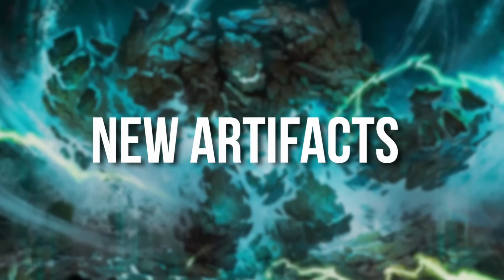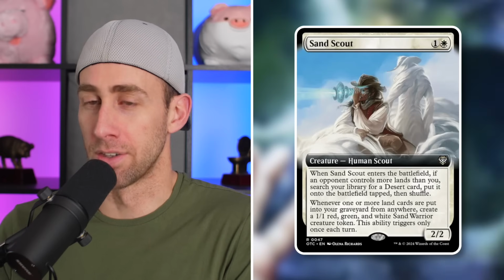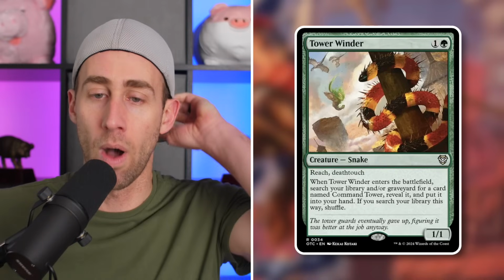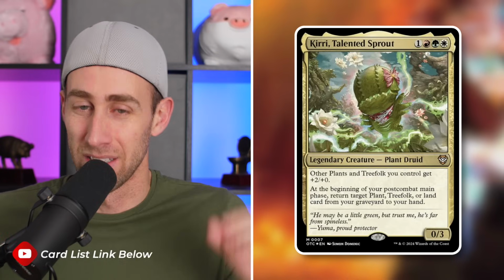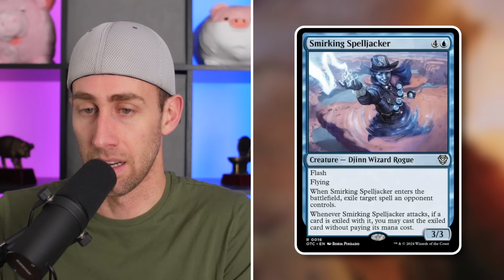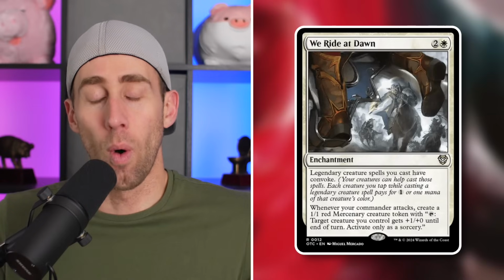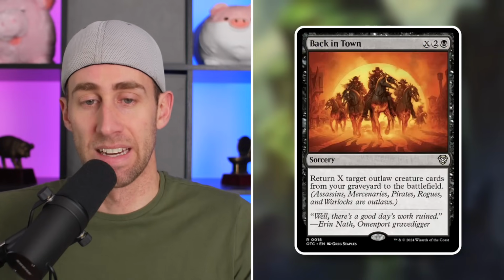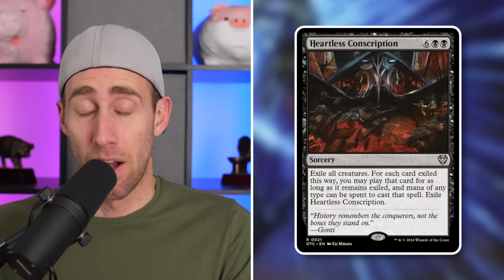Huge New Cards! | Outlaws of Thunder Junction Commander Spoilers | MTG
The Commander's Quarters is your Magic the Gathering source that helps you Command Your Budget! Today Mitch talks about Outlaws of Thunder Junction Commander Spoilers!